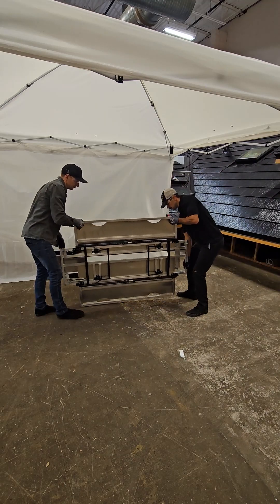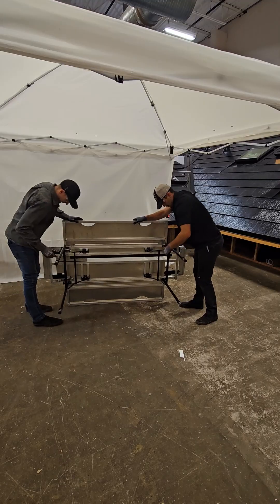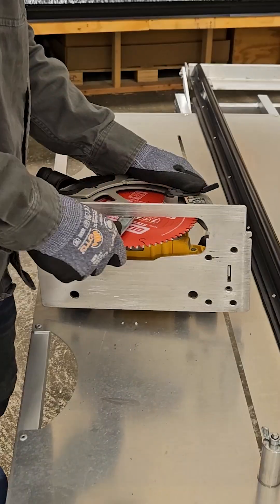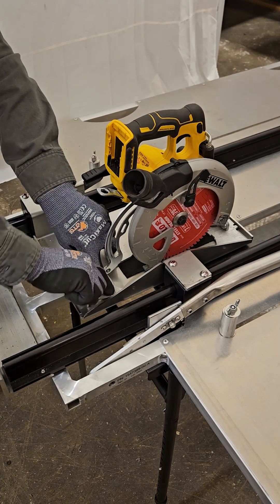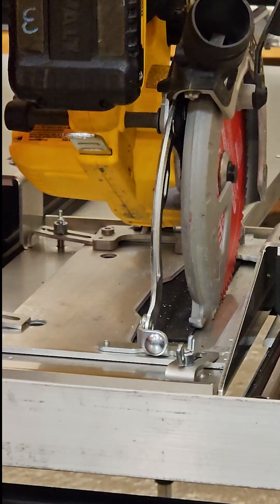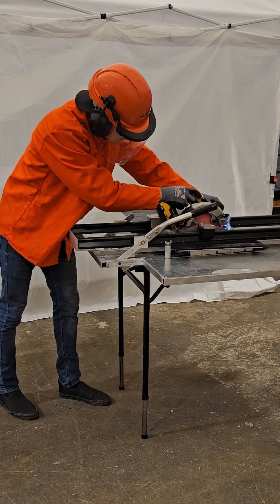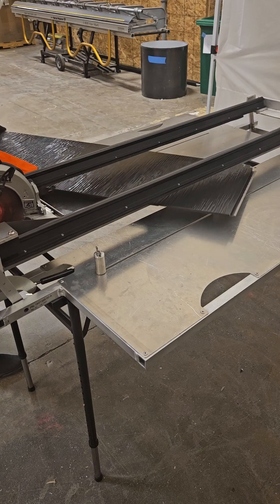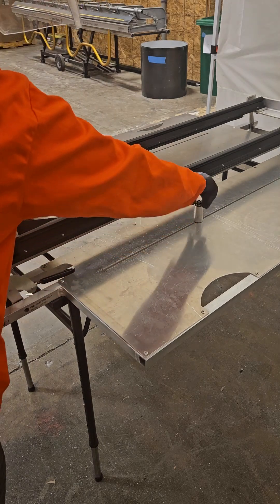Solar Roof Tile Trimmer - Initial Setup and Use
When setting up the Tile Trimmer for the first time, there are two steps to prepare the unit for operational use.
The legs will need to be adjusted to a desired height,
and the circular saw plunge cut into the sled for its securement position.

First, set the legs to the height needed for level operation.

If needed, the legs can be set to different heights to accommodate varying terrain.

For the plunge cut, ensure the recommended circular saw and metal blade are being used.

Adjust the sled’s three L-brackets and wing nuts so the saw’s baseplate can fit tightly into the top righthand corner of the sled.

Once in position, place the longer portion of each L-bracket onto the baseplate and firmly tighten down with the wing nuts.

Once the saw is secured and proper PPE is being worn, unlock the depth lever so the saw is free to easily move up and down then carefully pull back the saw guard to make the cut.

Begin slowly cutting through the stainless-steel sled until the saw reaches its maximum depth.

From here, lock the saw at a comfortable height so it can cut through parts such as Metal Tile and Vented Riser.

The Tile Trimmer allows for several variations of cuts such as Metal Tiles cut vertically, horizontally, and diagonally.

To make angled cuts, place the part on the table at the desired angle with the assembly resting on top to secure it in place.

When cutting multiple tiles at the same angle, utilize the locking pins to quickly set the pre-determined angle.